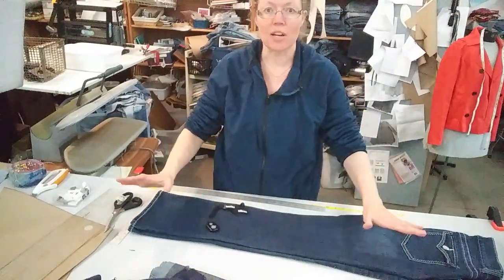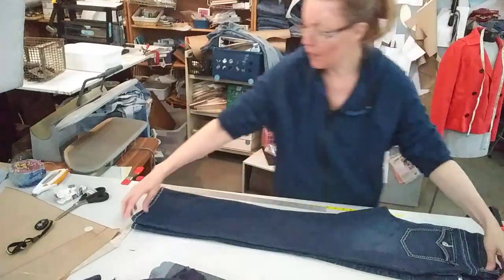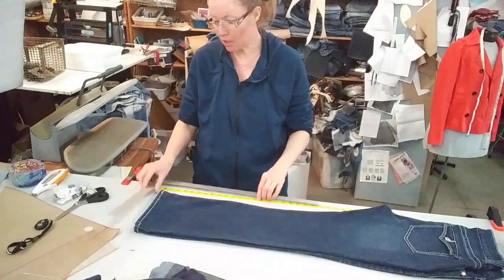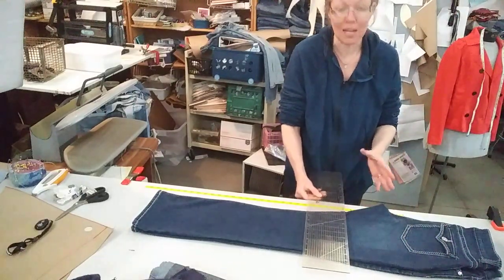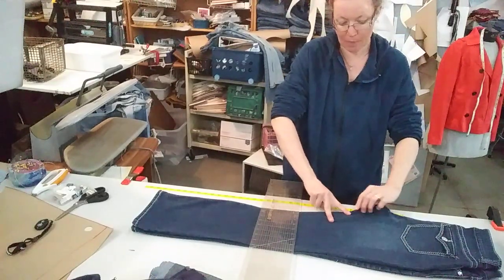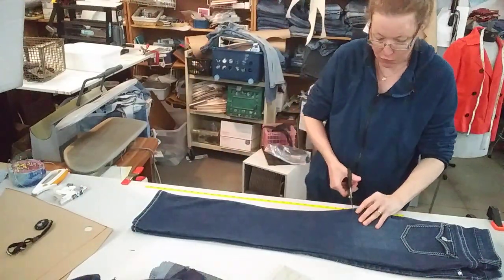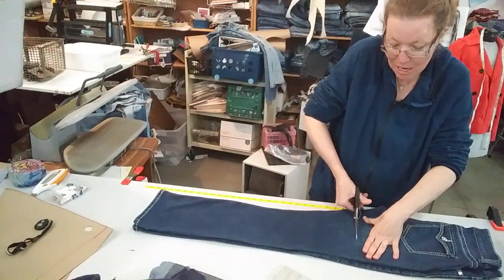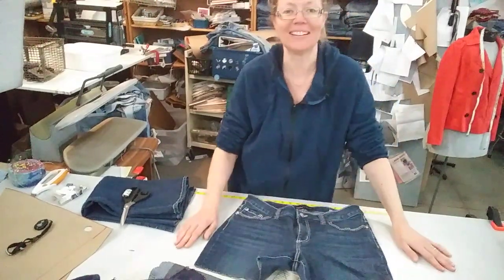Cut your own blue jean shorts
A friend asked how I cut off jeans. I tell her how to create a straight new hem using just a ruler, chalk and a nice pair of sharp scissors.